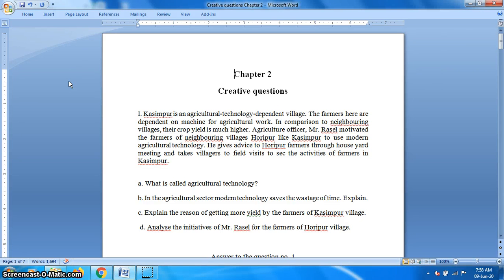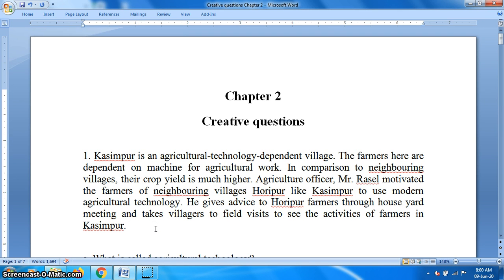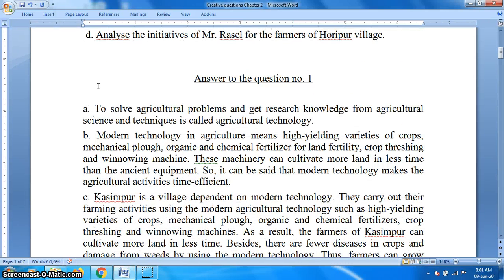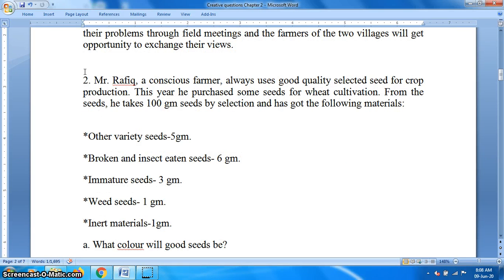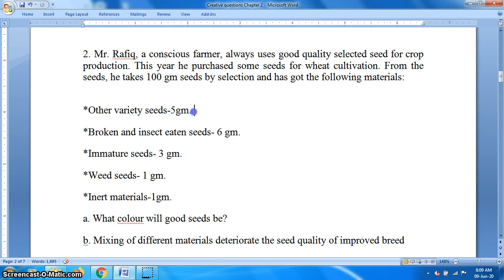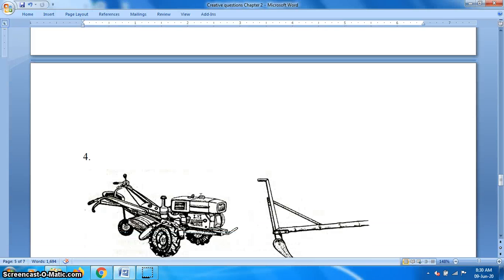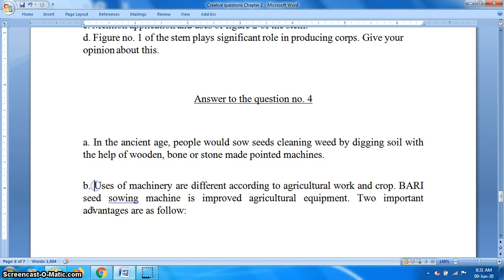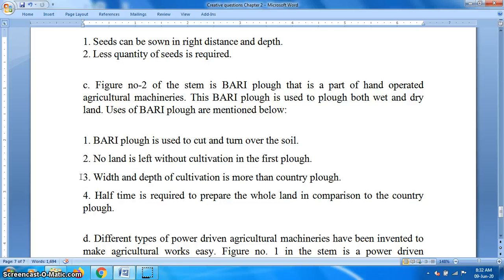Agriculture : Class 6 : Chapter 2 : Creative Questions